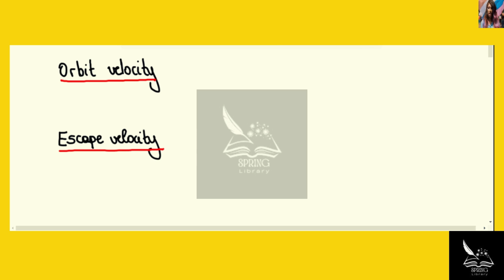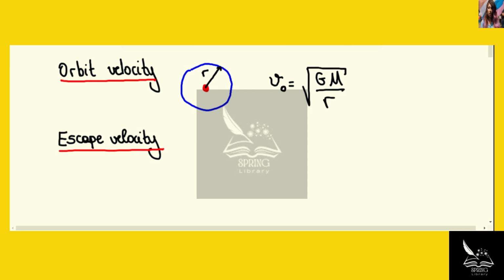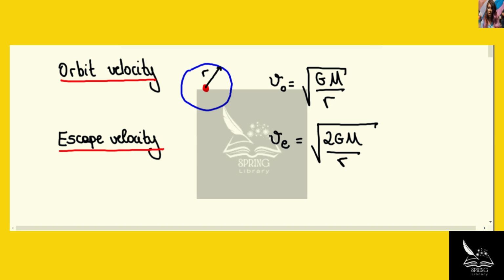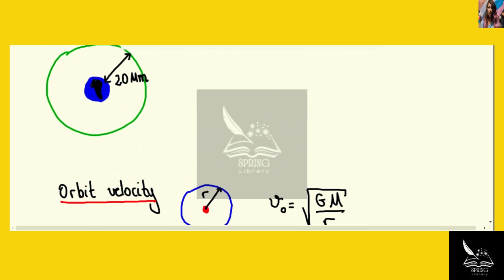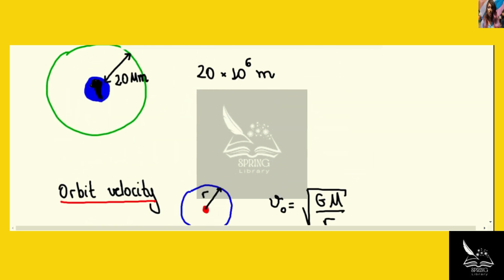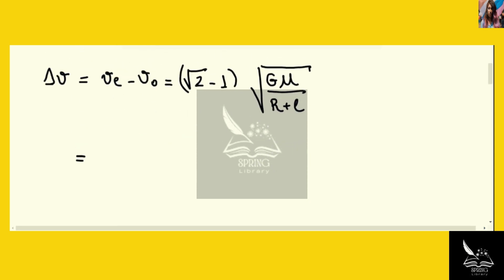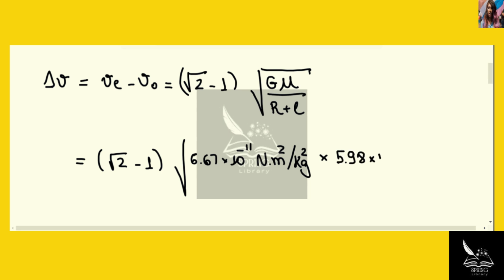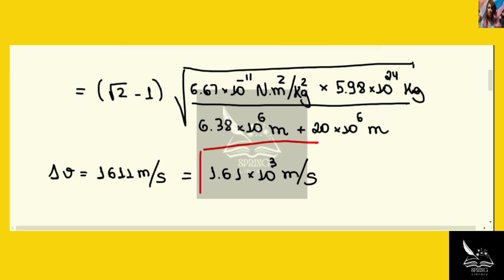The rocket is in circular orbit about the earth at an altitude of . Determine the minimum increment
The rocket is in circular orbit about the earth at an altitude of . Determine the minimum increment in speed it must have in order to escape the earth's gravitational field.